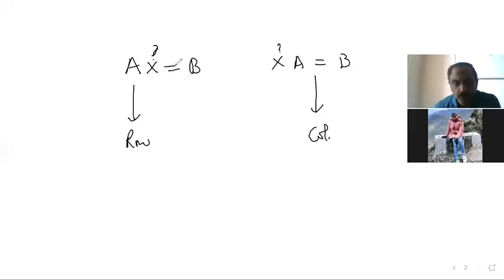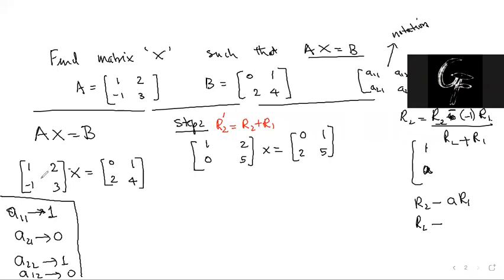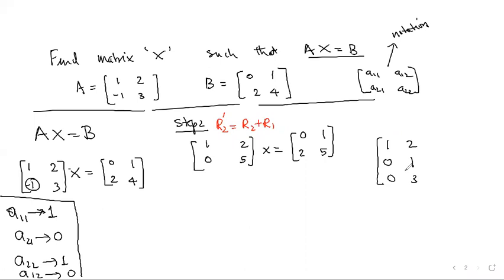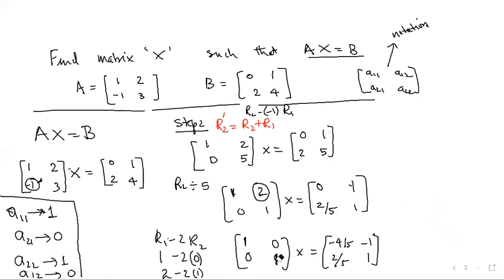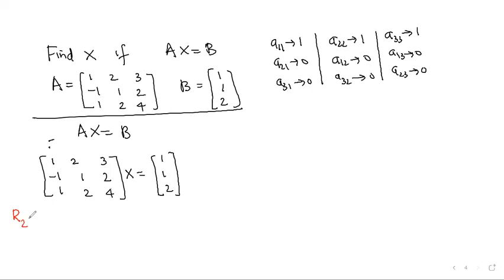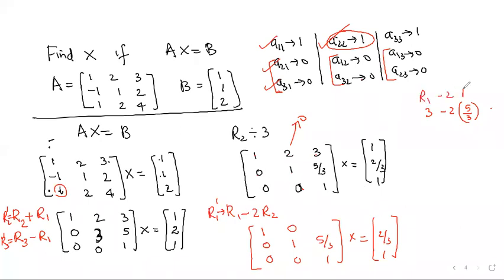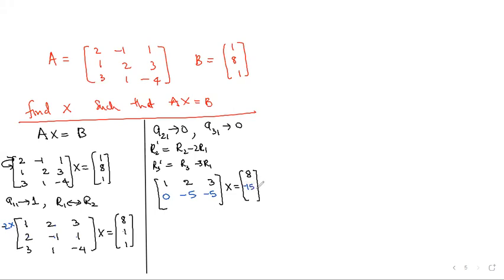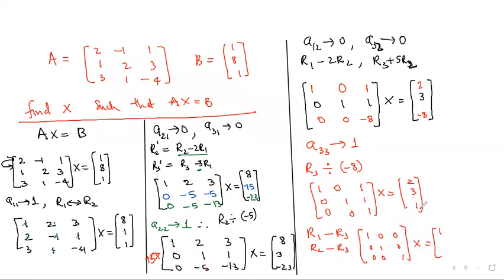MATRICES LECTURE 2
ROW TRANSFORMATION